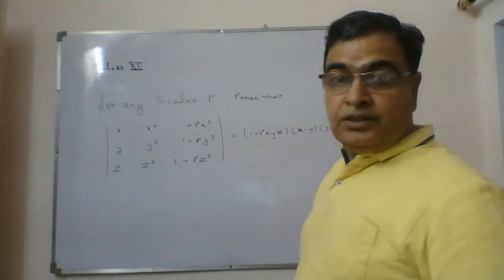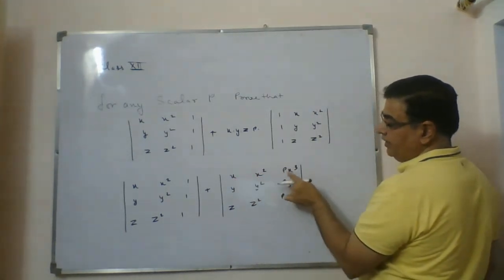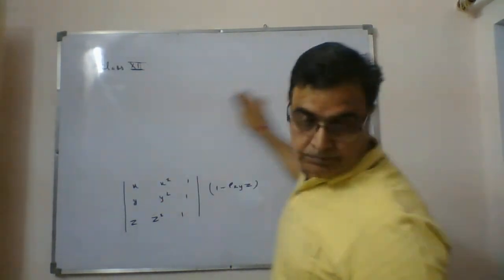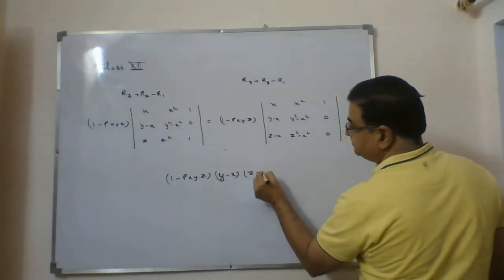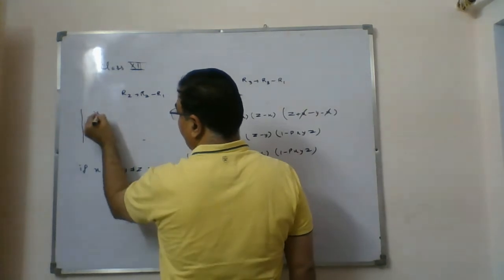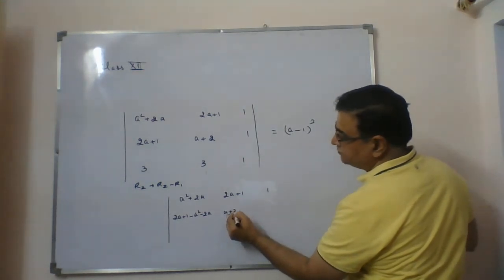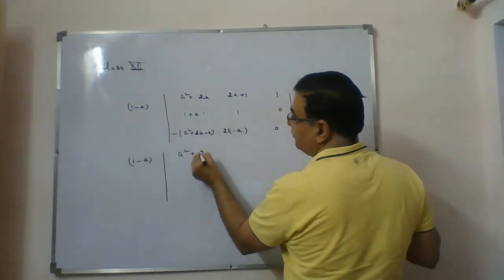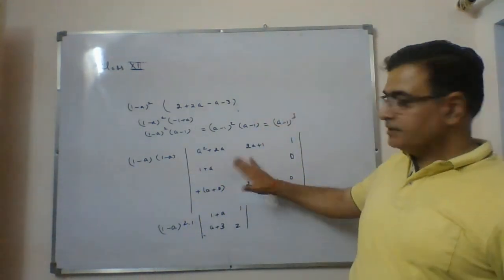CH 1 MATRIX 35